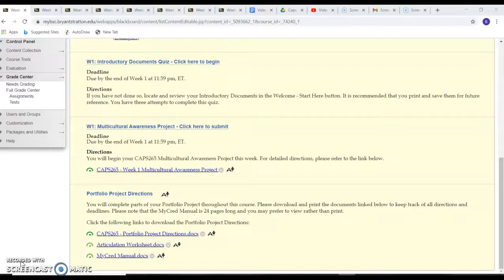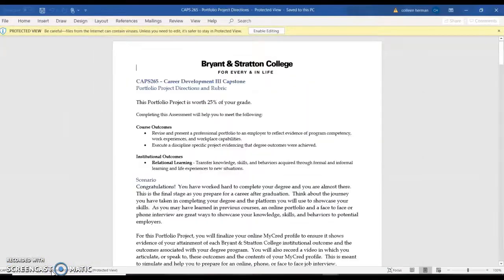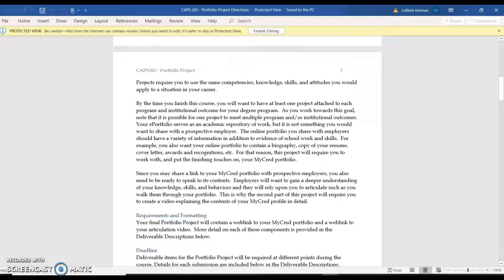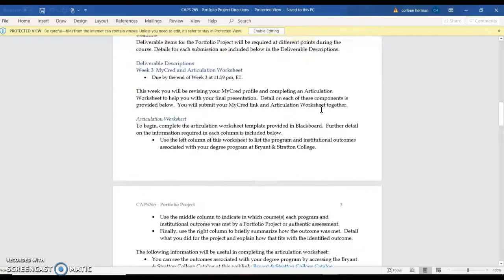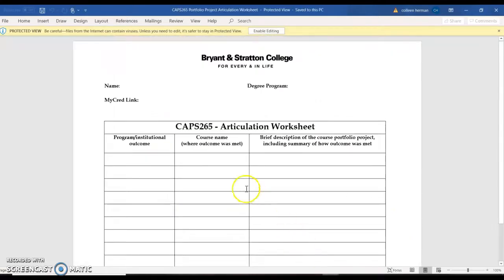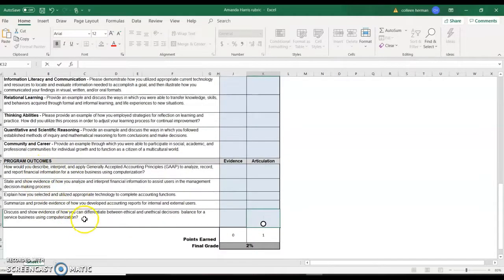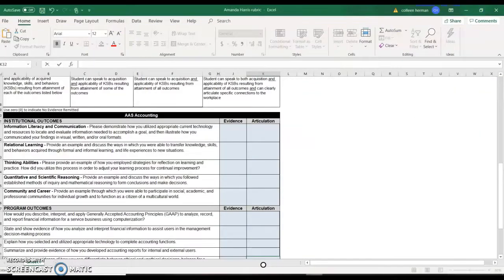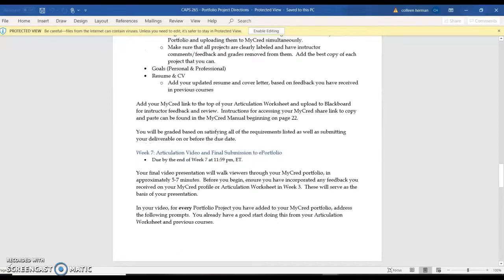CAPS 265 Portfolio Project overview Herman